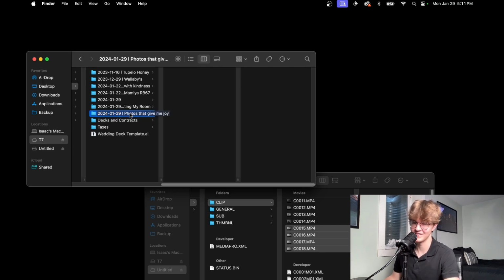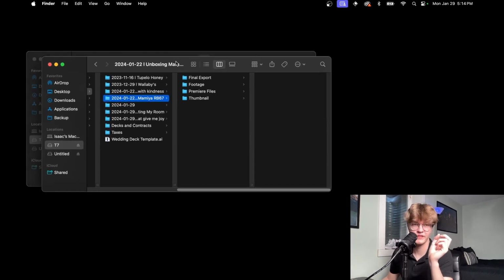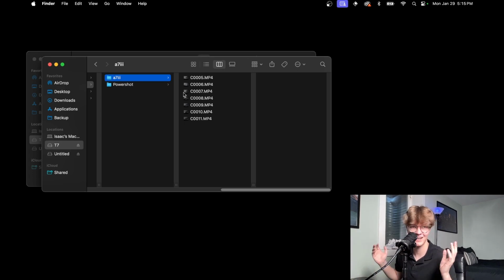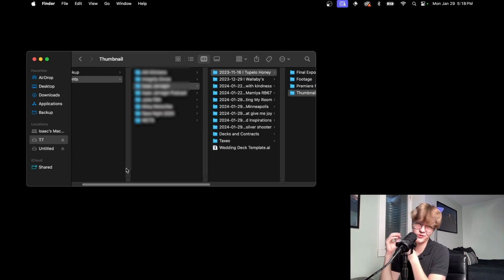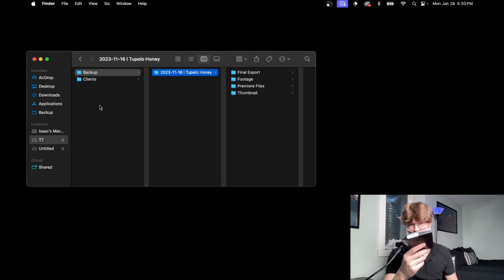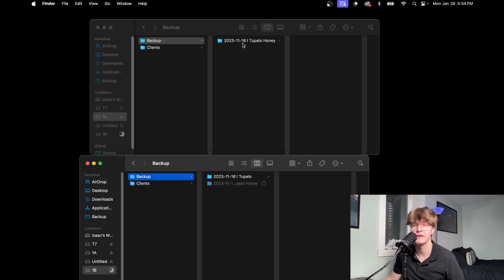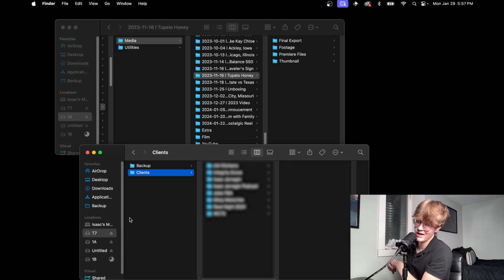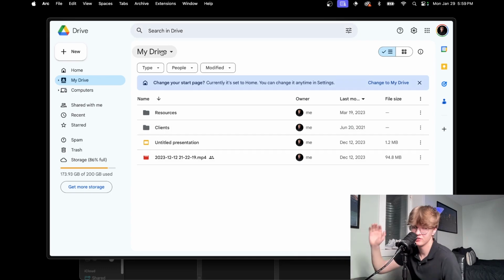Streamline Your Digital File Management with this Simple and Effective Workflow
Today I'm going to walk through how I organize my files for content creators with under 25ish TB of footage. I've been making content for like 10 years and this is the current system that I have used for the last 3-4 years. This is a super raw video of me scrolling through my files in hopes that you can follow along a little easier.

📢 PRODUCTS MENTIONED IN THIS VIDEO:
Samsung T7 SSD
Western Digital 5 TB HDD

ABOUT ME:
👋 Hey I'm Isaac! I enjoy photo, video, content creation, and building my business! On this channel, I provide insights on my life as well as tips to make life easier.